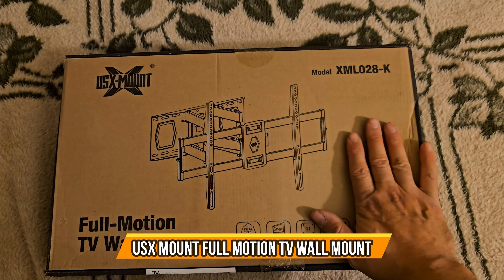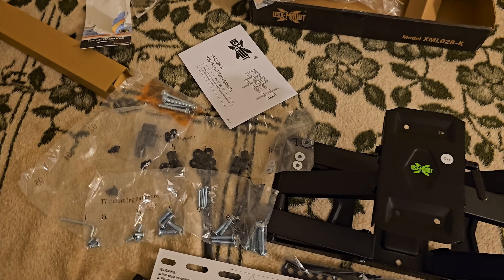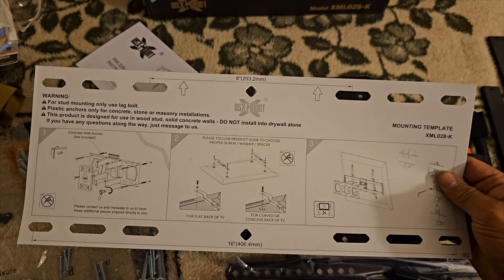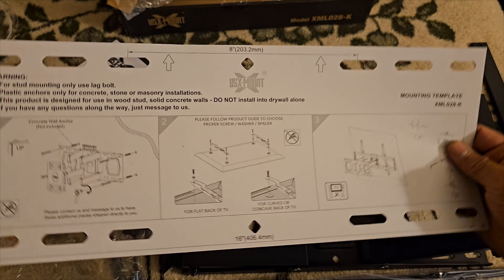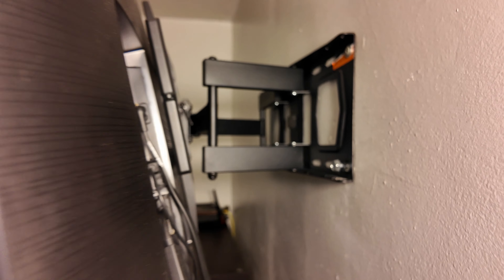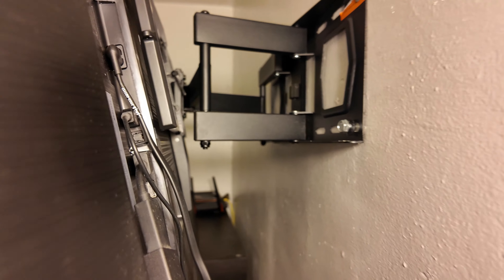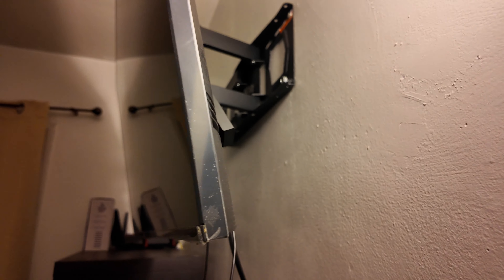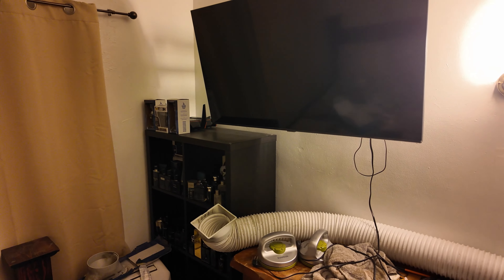USX MOUNT Full Motion TV Wall Mount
USX MOUNT Full Motion TV Wall Mount for 37-86 Inch Flat Screen LED TV up to 132 lbs, Dual Articulating Arms Swivel TV Mount, Tool-Free Tilt TV Bracket Max VESA 600x400mm, for 8/12/16 Inch Wood Studs . Thank You